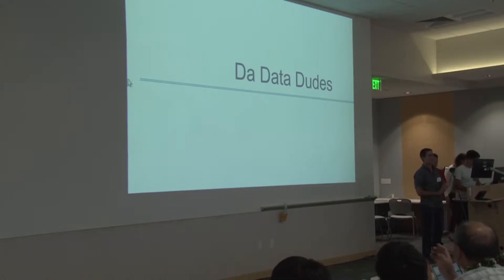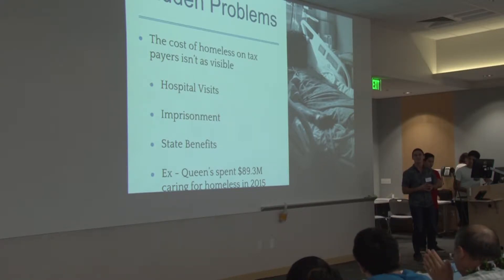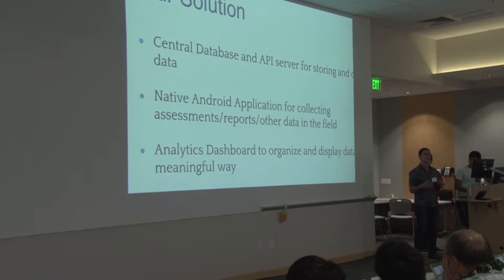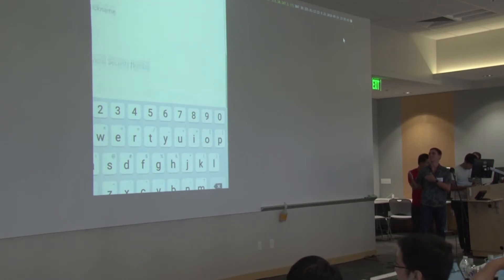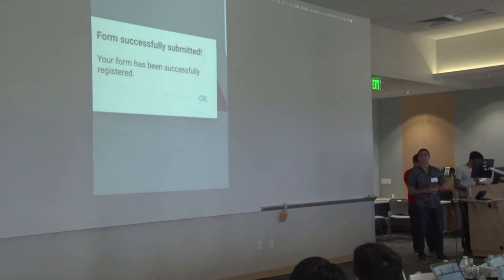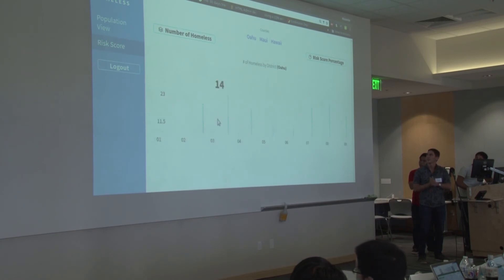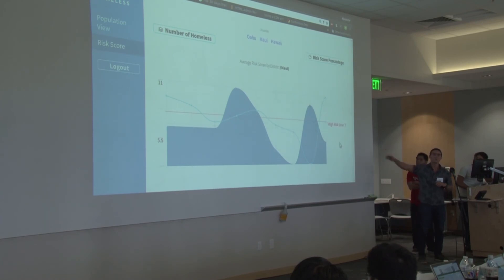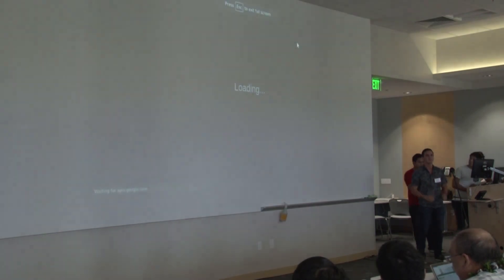HACC Team Presentation: Da Data Dudes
Da Data Dudes took on the Homelessness challenge.